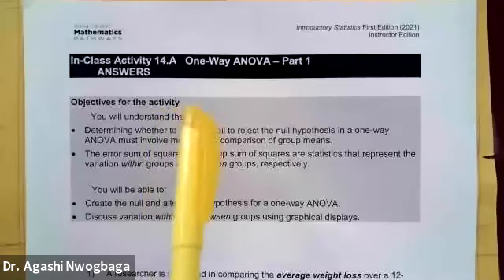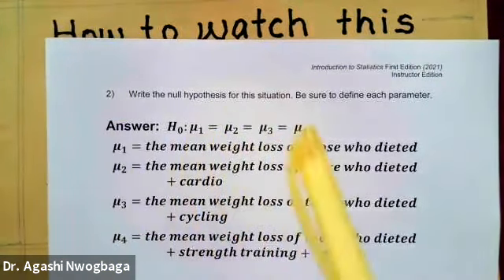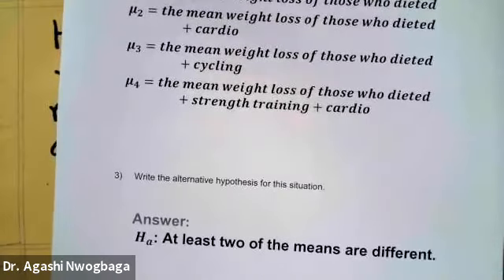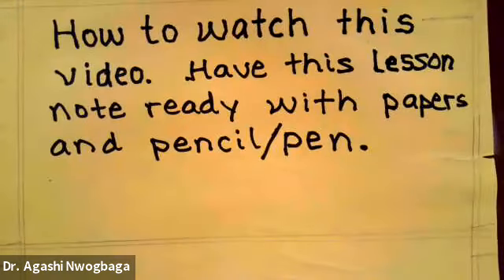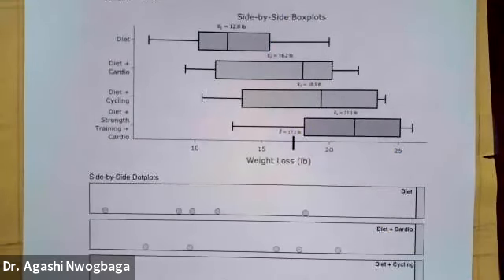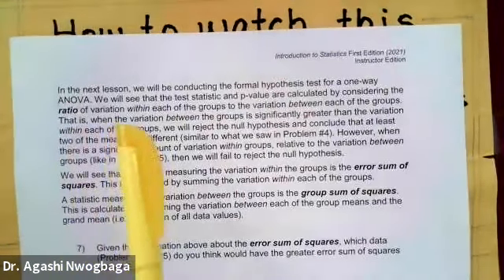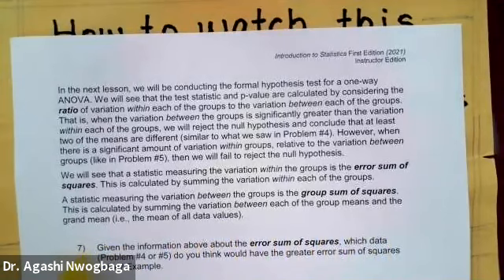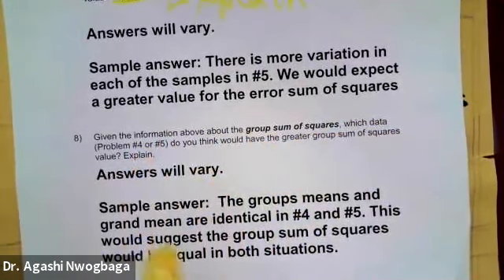MAT162 Lesson 14A Video